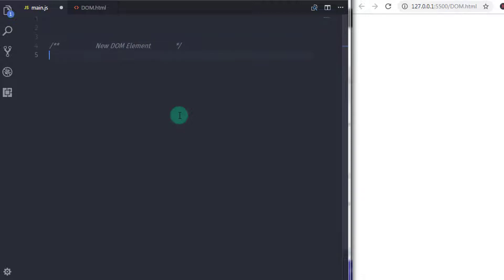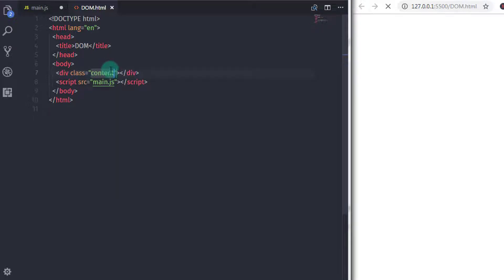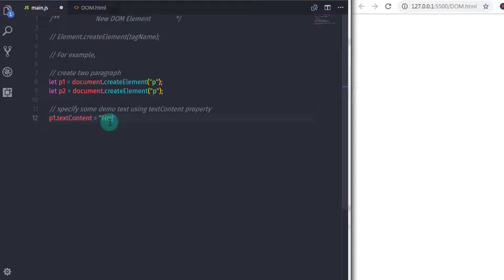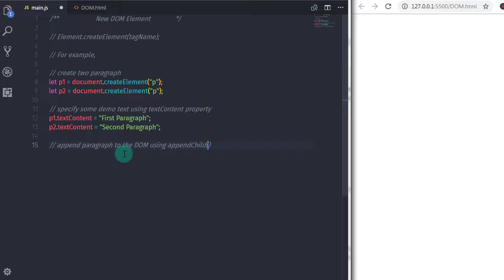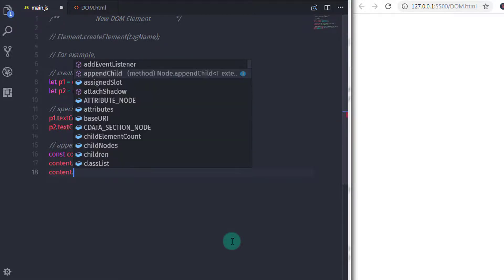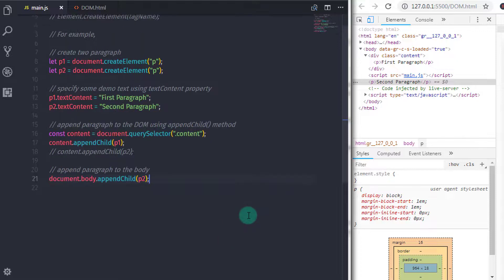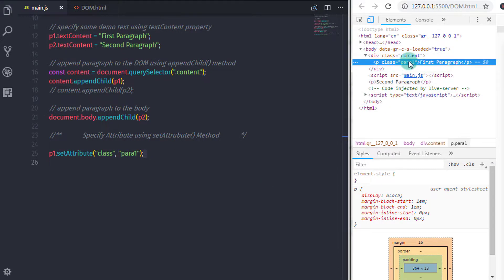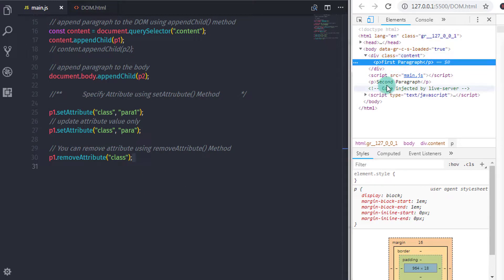Create New DOM Element Using createElement() - Advanced JavaScript Tutorial Part - 61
How to Create Bootstrap Carousel (Slider) - Complete Guide